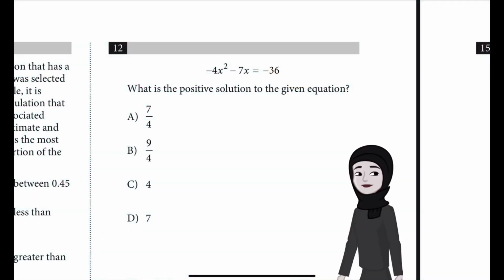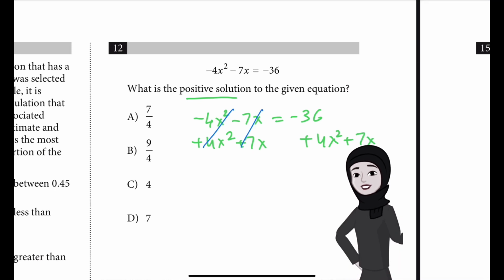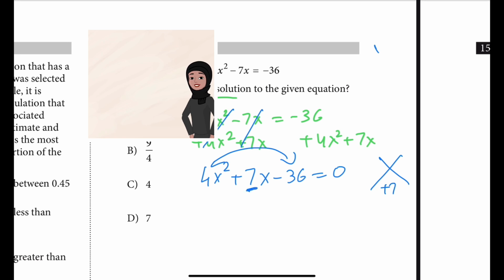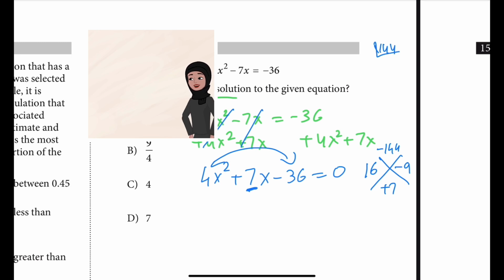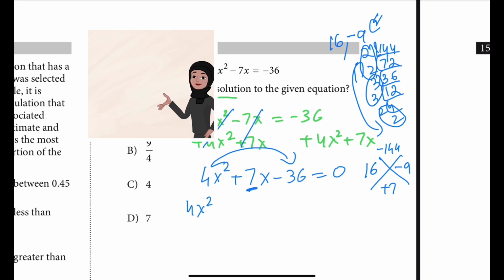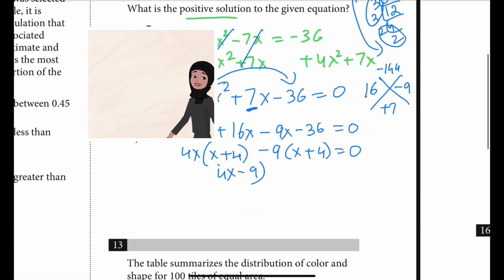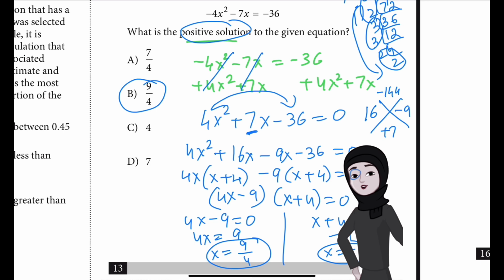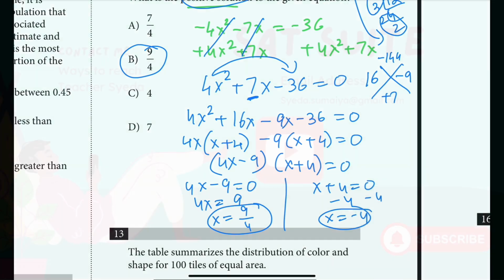Sat practice test 4 question 12 module 2 Math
What is the positive solution to the given equation?